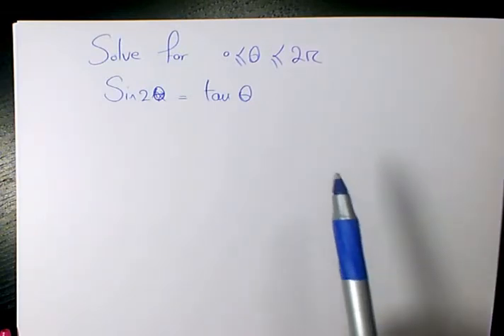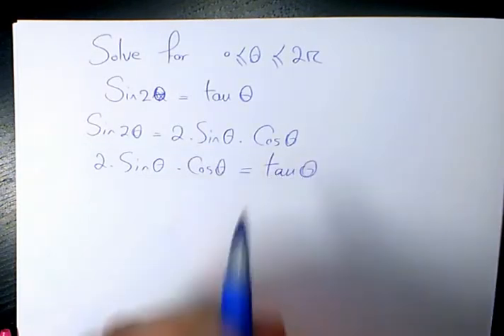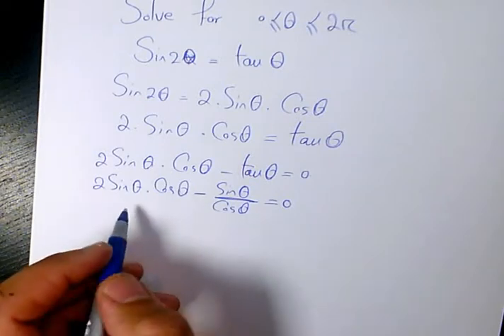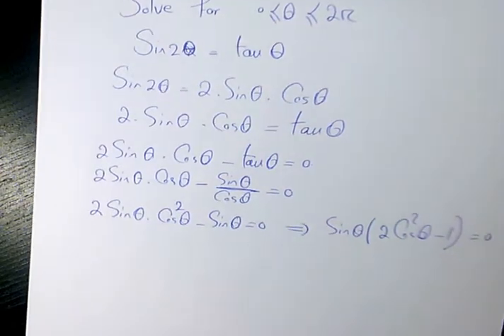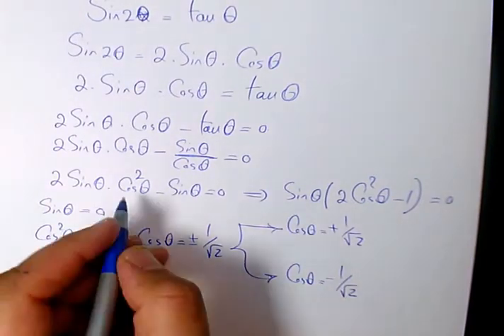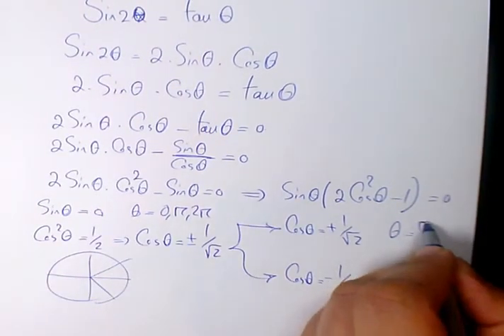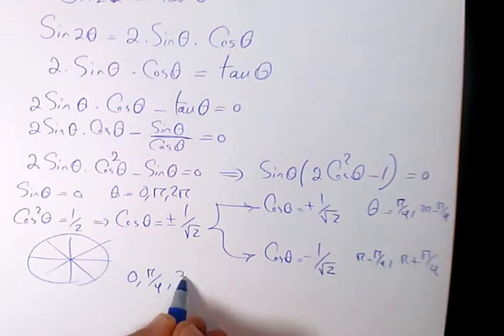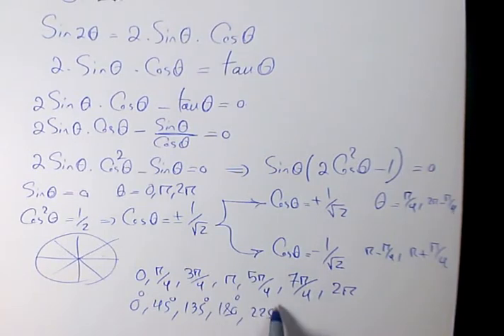Solving Trigonometric Equations sin(2x)=tanx, How to Solve Trigonometric Equations